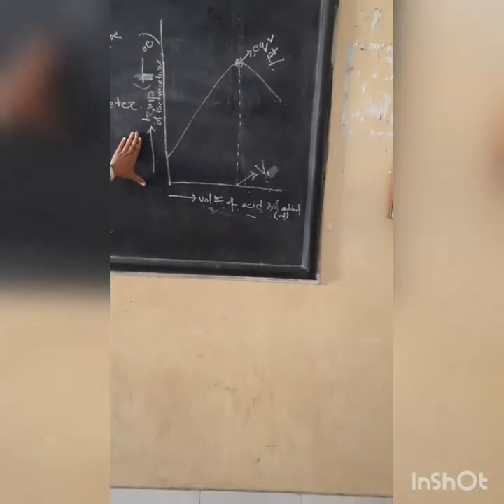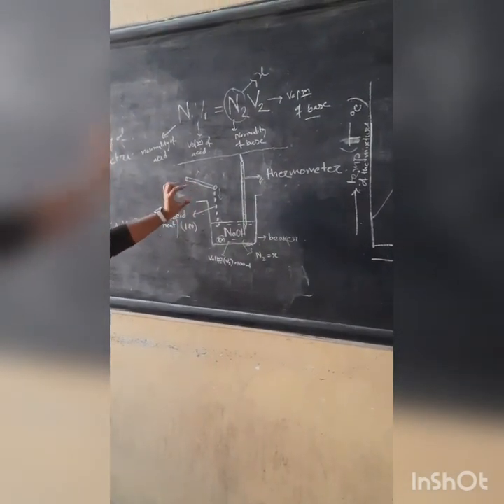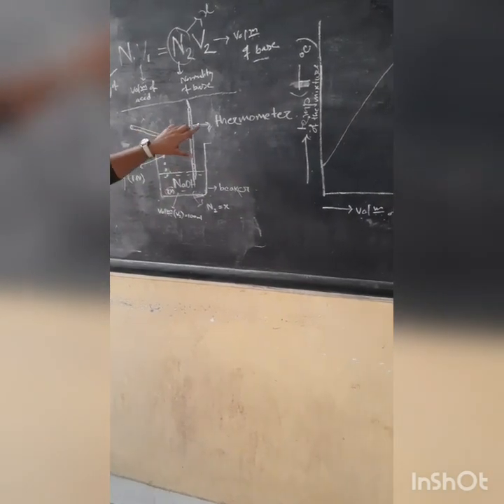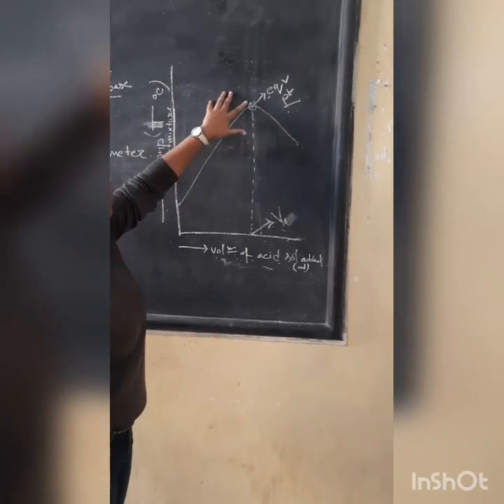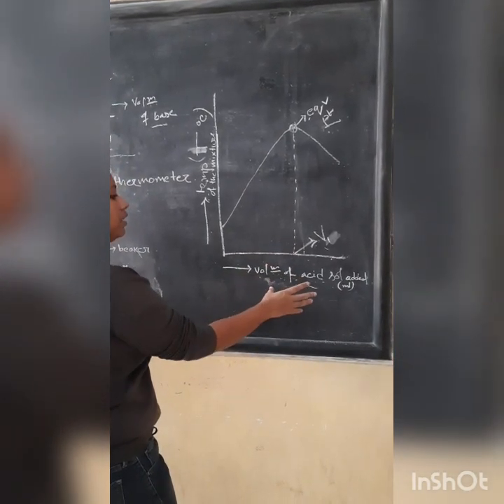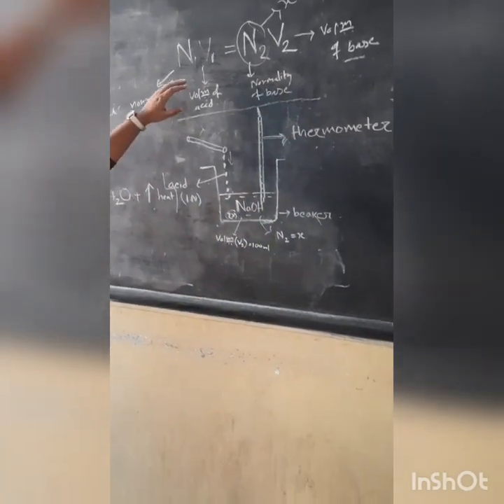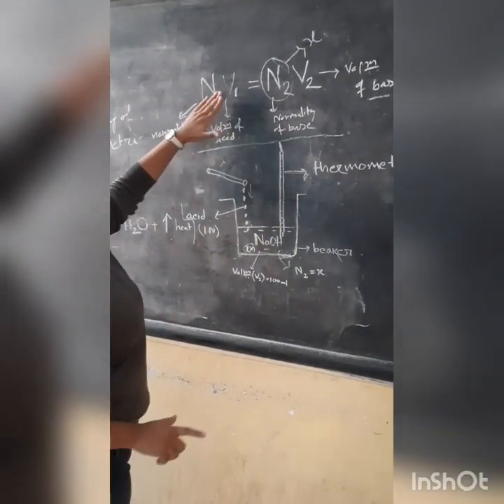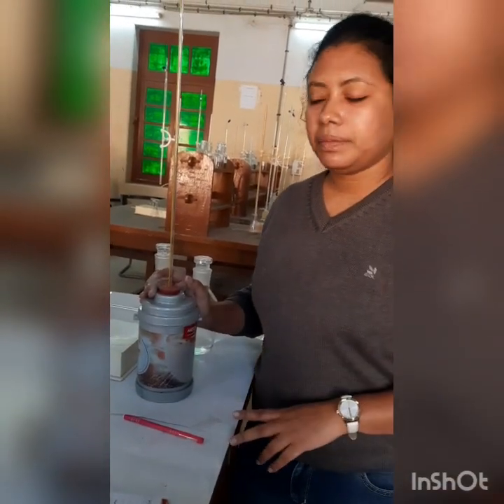IIT-BHU : CY 101 : Thermometric Titration by Prof. Y. C. Sharma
To determine the normality of given alkali solution by Thermometric Titration